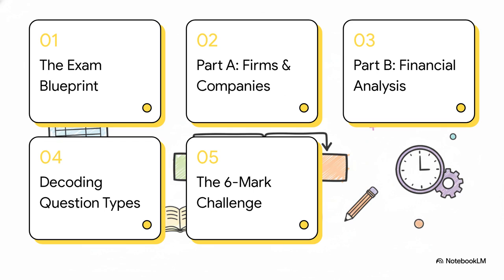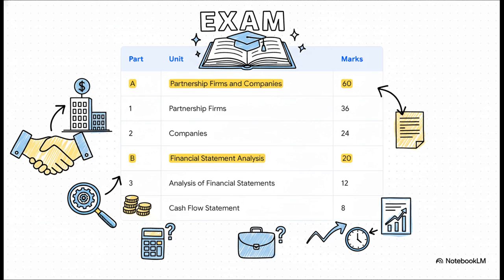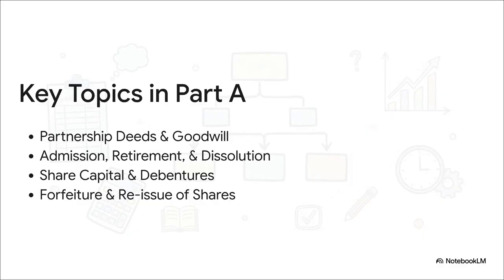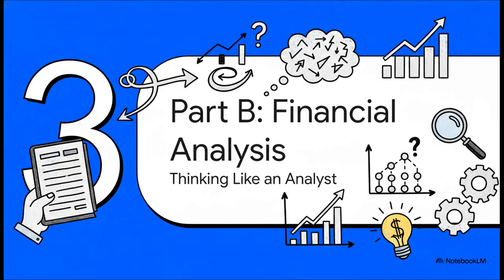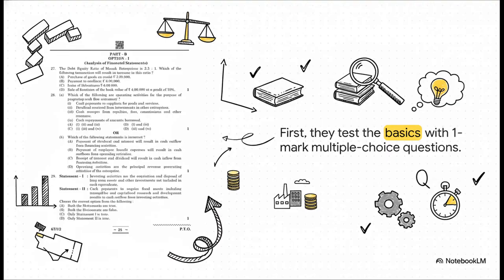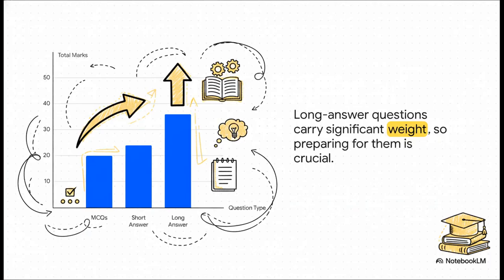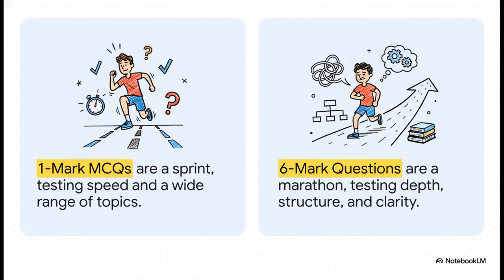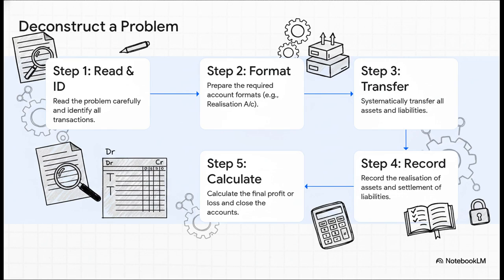Cracking the Accountancy Exam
Is the Class 12 Accountancy Board Exam giving you nightmares? 😱 In this video, I decode the 2026 Most Likely Question Paper based on the latest CBSE syllabus and past trends.

Stop practicing random questions. I’ve analyzed the pattern so you know exactly what to study.

In this video, we cover: ✅ The "Deficiency" Trap: How to handle Partnership Guarantee questions without losing marks. ✅ Company Accounts: The minimum reissue price trick you usually miss. ✅ Cash Flow Statements: A step-by-step hack to balance your answer every time. ✅ Official Marking Scheme: What the examiner actually looks for in your answers.

📄 Do You Want Paper also?
Don't go into the exam hall unprepared. Watch the full breakdown to secure your 80/80!